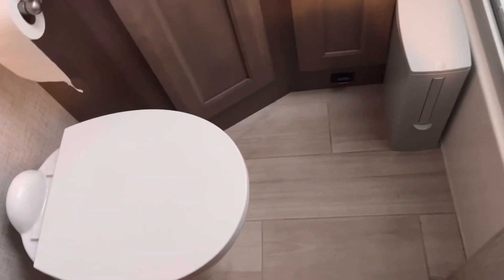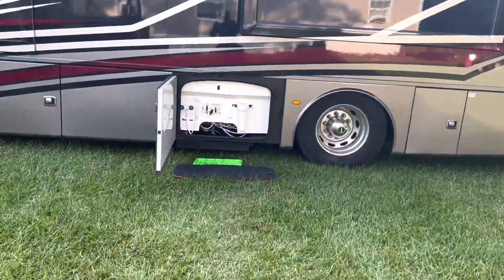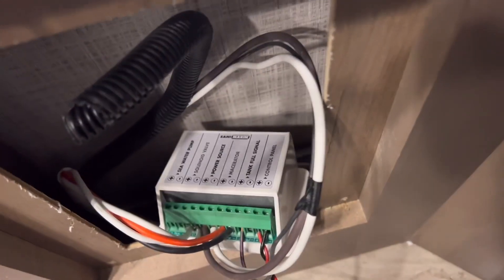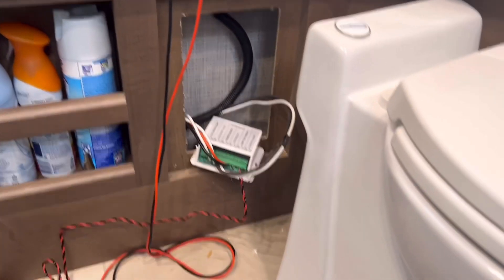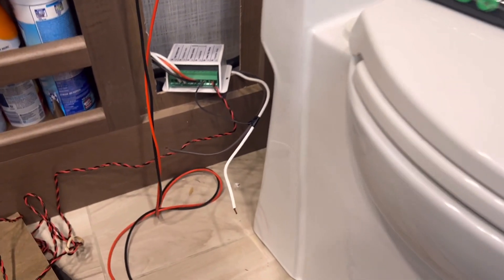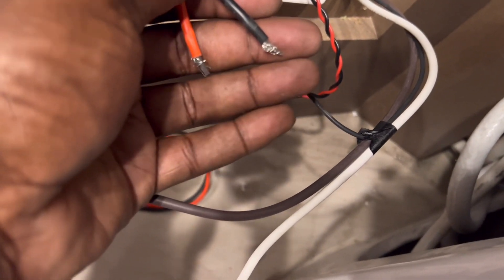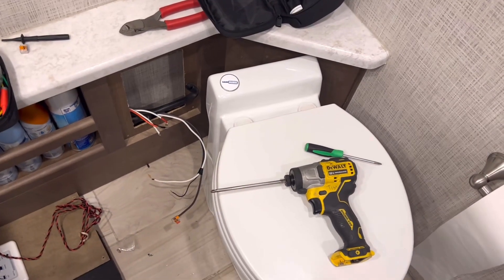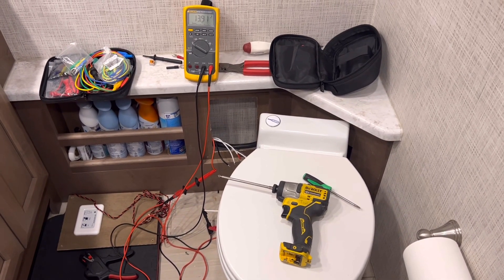WHAT? COMPUTER CONTROLLED RV TOILET !!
Working on new age RV’s 2023 Thor Aria